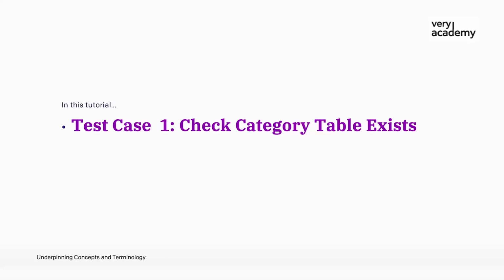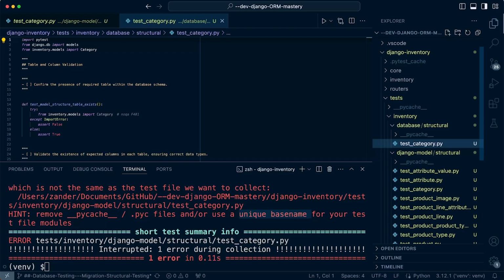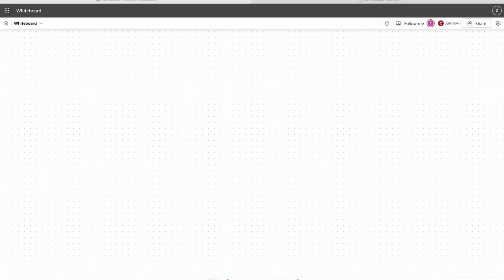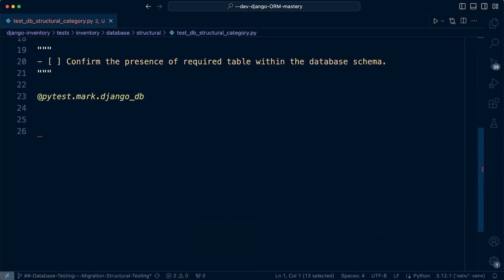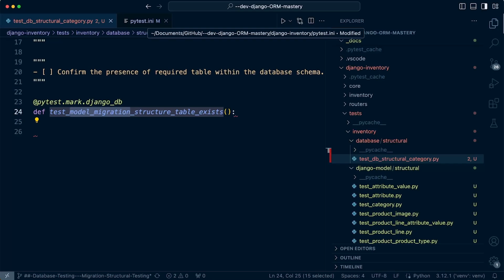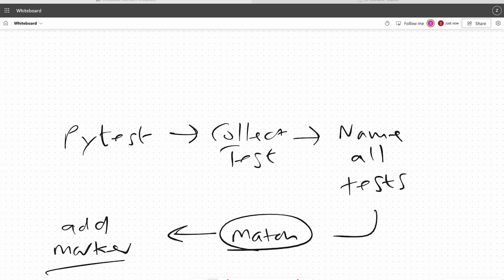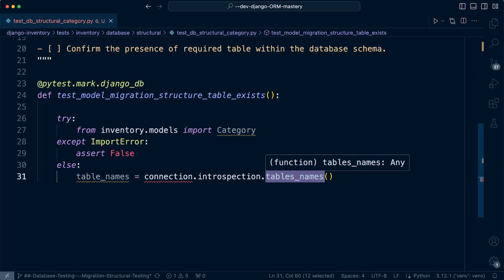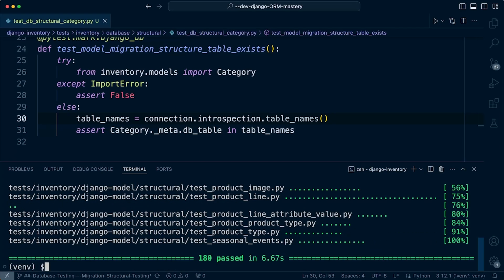Test Case 1: Check Category Table Exists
Advanced Database Structural Testing | **Test Case  1:** Check Category Table Exists

This module is designed to equip learners with advanced skills in database schema management, automated testing, and workflow integration using modern tools like PostgreSQL, Django, and Docker. Through a blend of theoretical knowledge and hands-on exercises, participants will explore structural testing, schema creation, and advanced features such as Docker HealthCheck, Pytest fixtures, and Django migrations.

Key topics include creating and managing PostgreSQL schemas, setting up testing workflows with Docker, utilising Pytest for validating table structures and relationships, and enforcing custom constraints. Learners will also gain practical experience in building test databases, working with FactoryBoy and Faker for model factories, and testing stored procedures and triggers.

By the end of this module, learners will be able to effectively manage complex database schemas, automate testing workflows, and integrate these processes within a Dockerized environment to ensure robust and scalable applications.